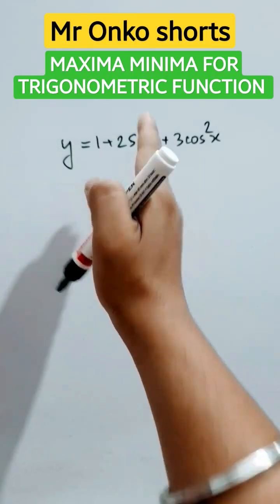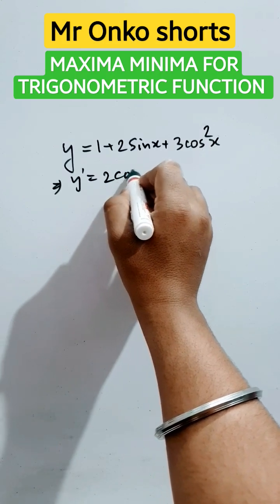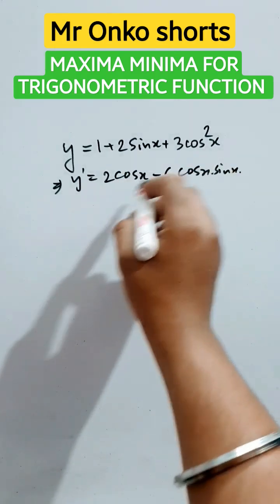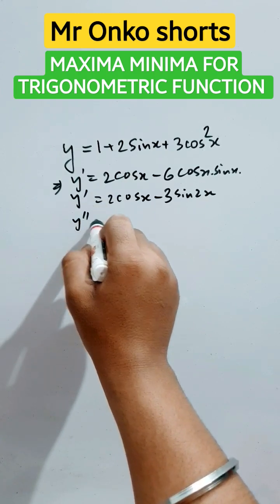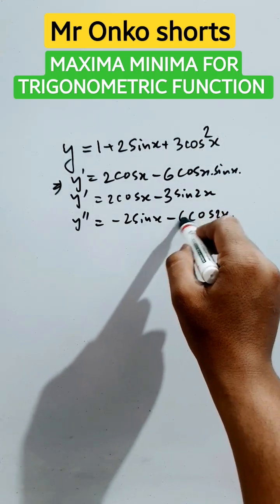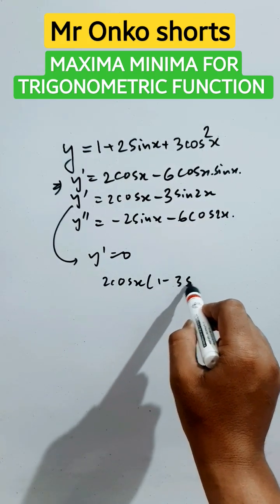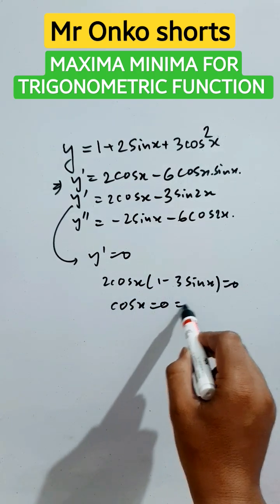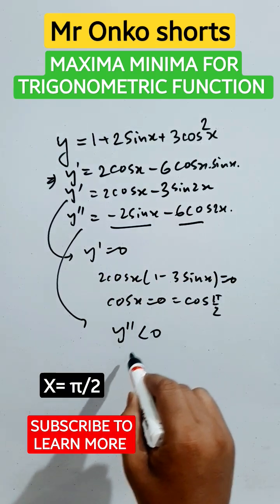Maxima and Minima clas12 tricks🔥 maximaminima derivatives mathematics maths math@MrOnkoshorts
Maxima and Minima clas12 tricks🔥 maximaminima derivatives mathematics maths mathMr Onko shorts here I have discussed how to find maximum Minimum values of a trigonometric function| application of derivatives class12 | derivatives class12